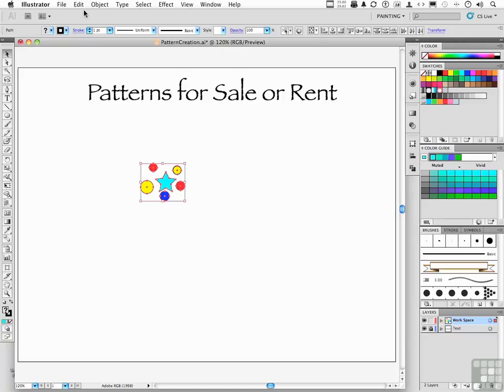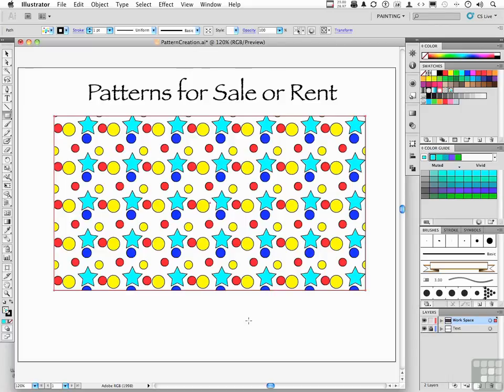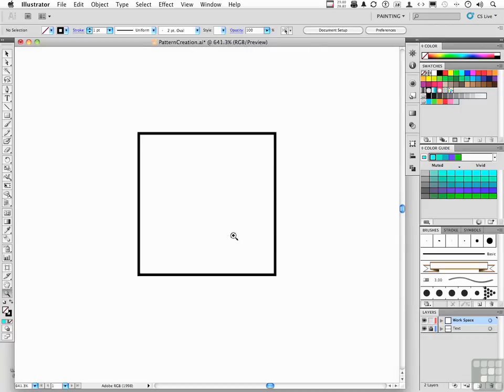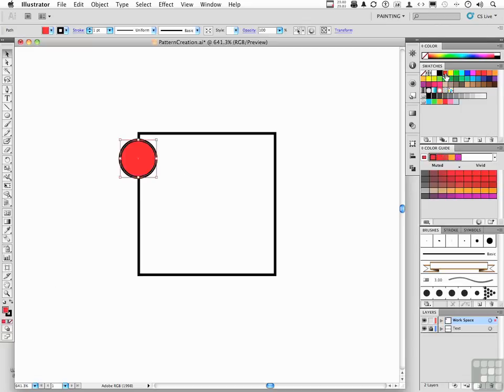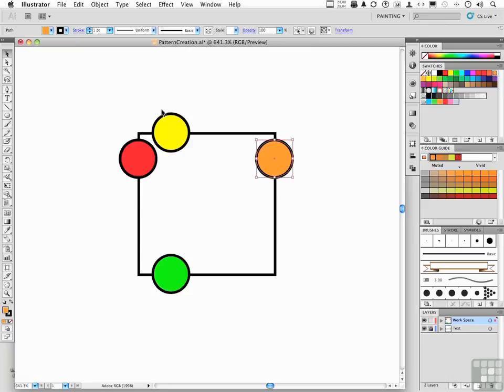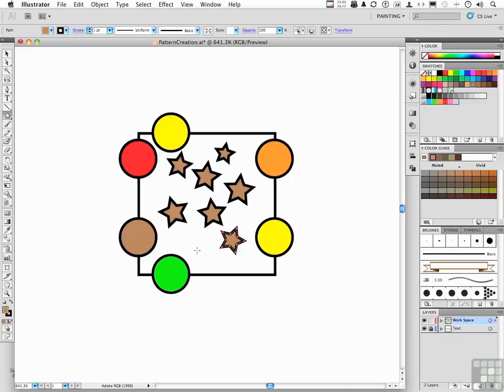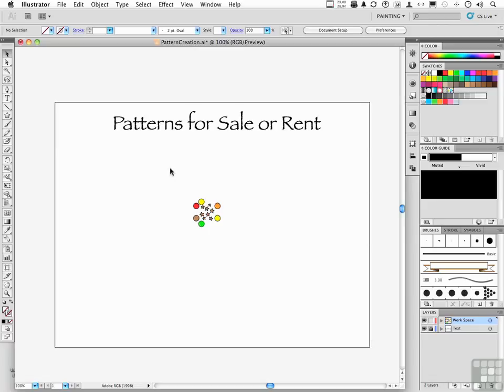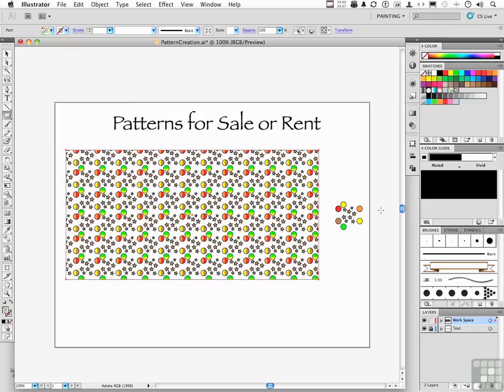05 06 Creating Custom Patterns